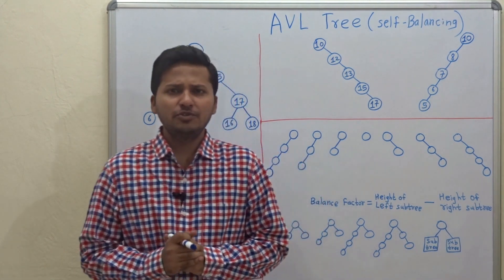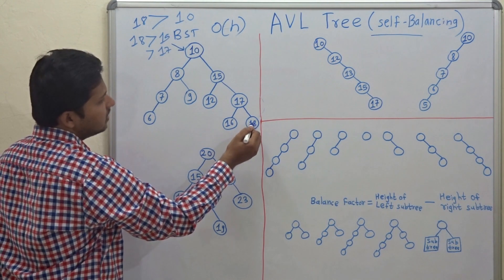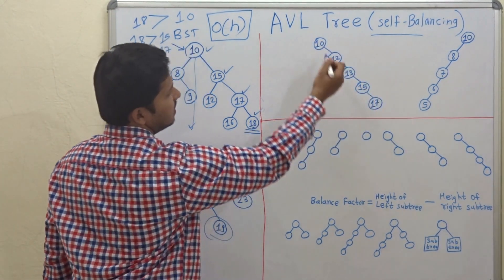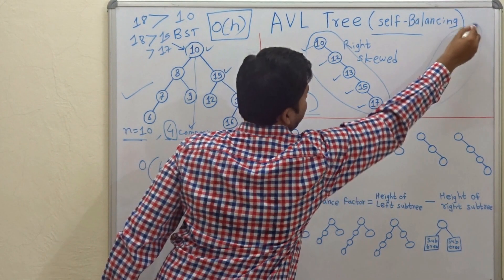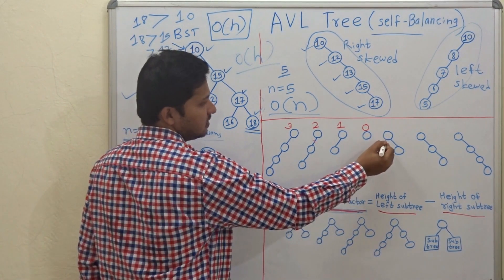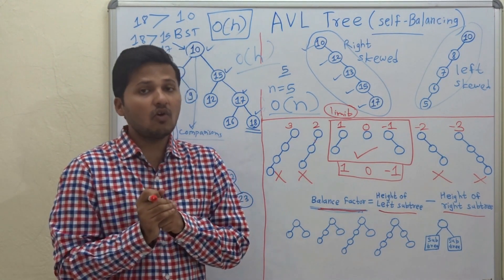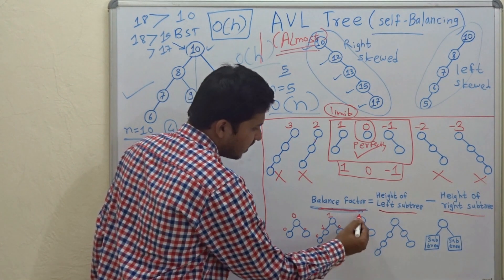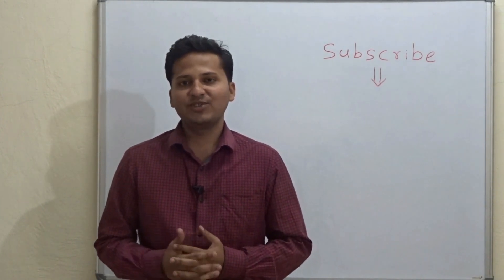Introduction to AVL tree (Why AVL tree is needed?)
Introduction to AVL tree. AVL tree is the self balancing tree. The binary search tree which is unbalanced undergoes some operation to get converted into balanced BT. The time complexity for searching an element in skewed bst is worst. So such trees are converted to AVL tree. Why AVL tree is better than binary search tree?